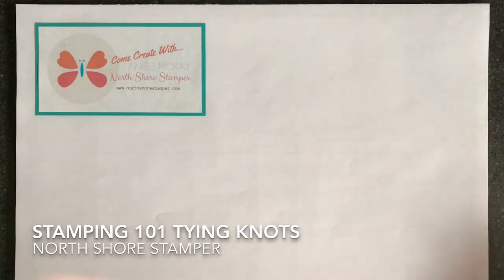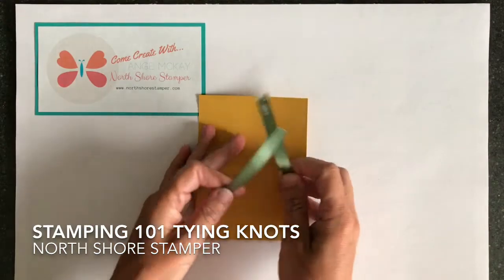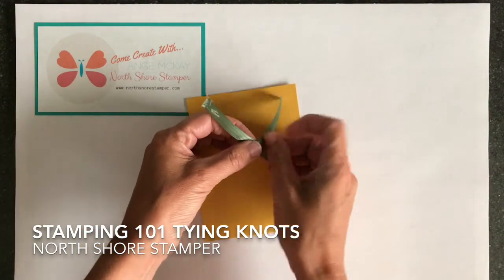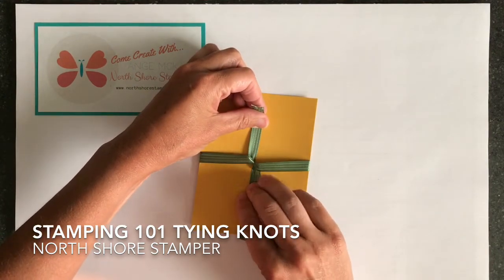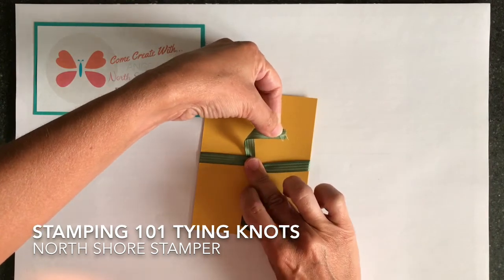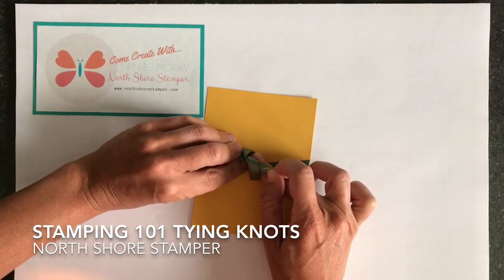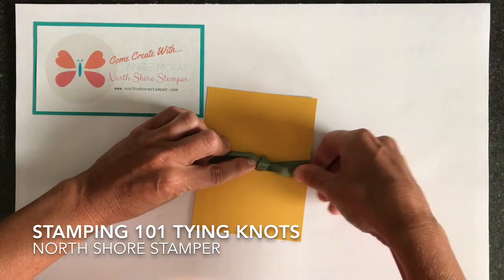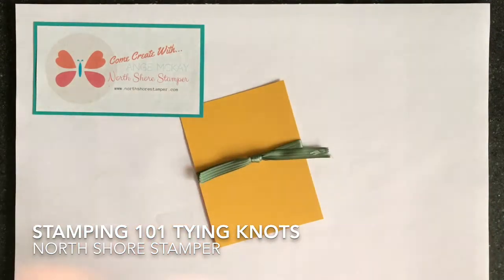S101 Ep6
Tying Flat Knots